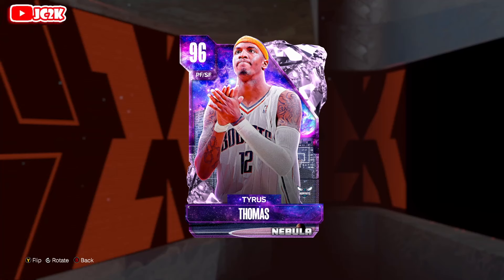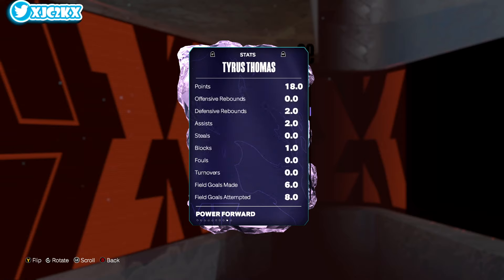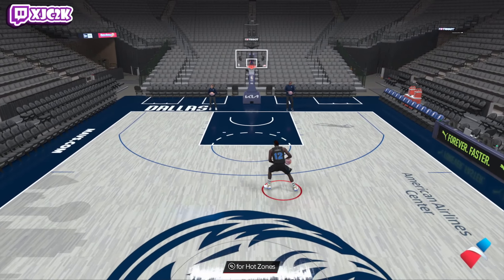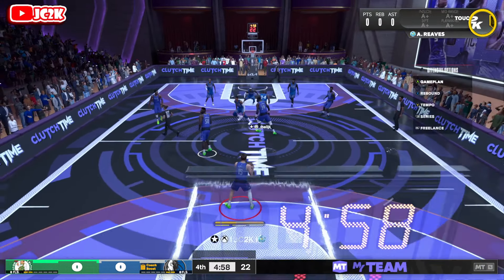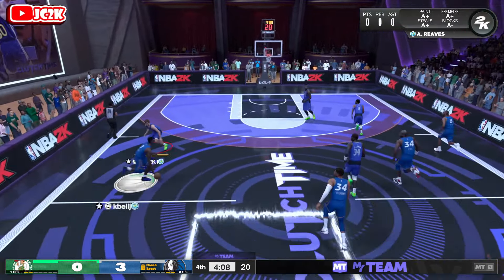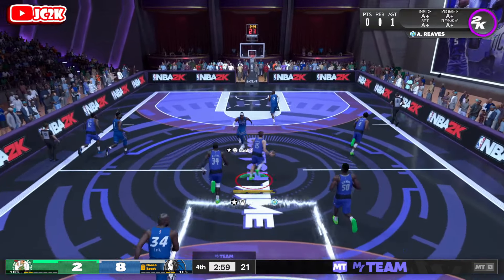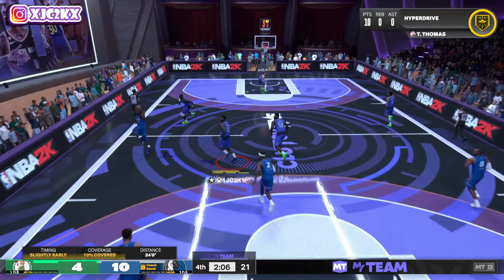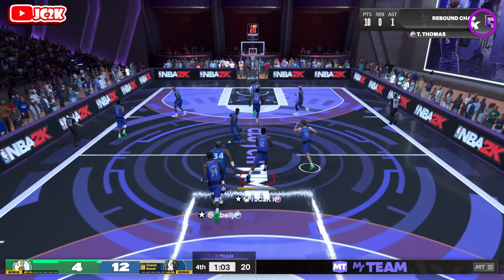PINK DIAMOND TYRUS THOMAS IS THE BEST PD AND MAYBE THE BEST SF IN NBA 2K24 MyTEAM!!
In this video I did gameplay with the brand new Pink Diamond Tyrus Thomas! Tyrus came out today in the new Nebula packs alongside other cards such as 100 Overall Tracy McGrady, Dark Matter Brandon Roy, Dark Matter Victor Wembanyama, and so many more! If you enjoyed the video please make sure to leave it a like and a comment and most importantly hit the subscribe button to help me grow towards 25,000 subscribers on the channel!